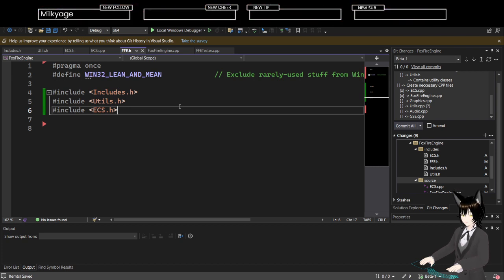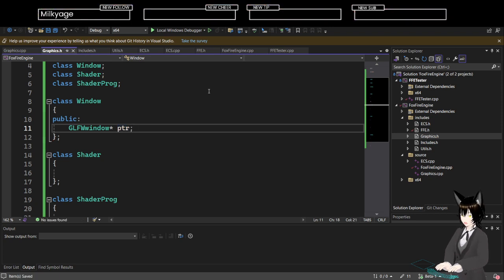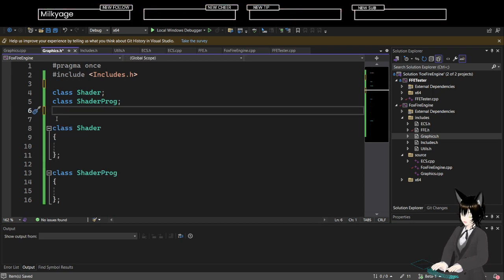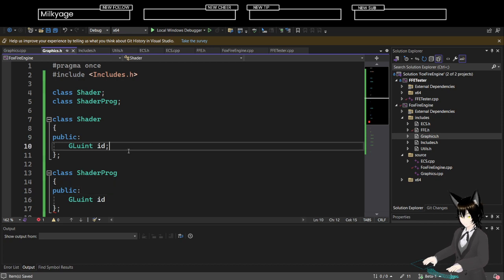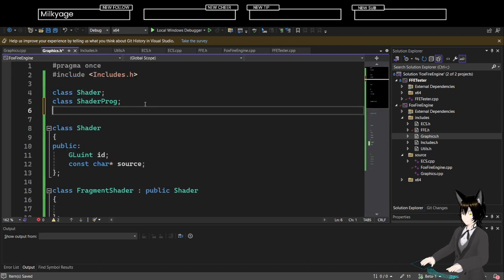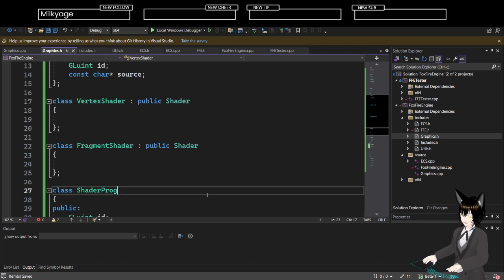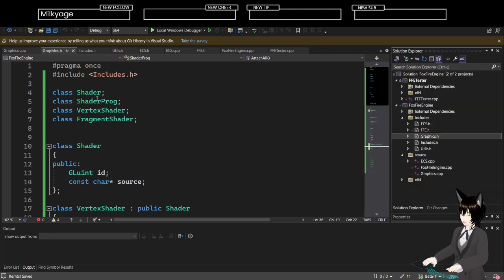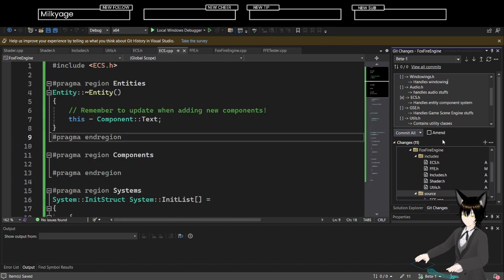Game Engine Development: Rebuilding codebase : 13 pt 3